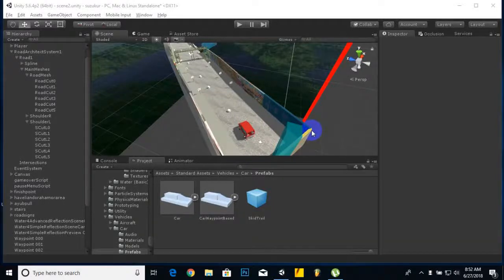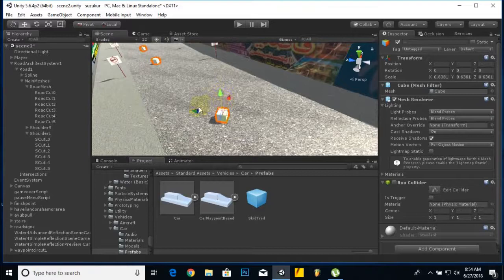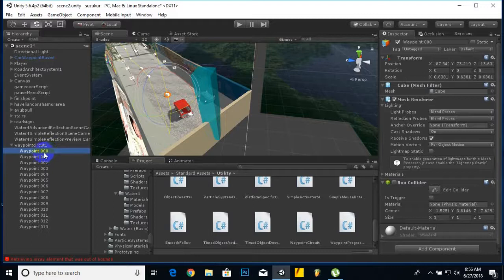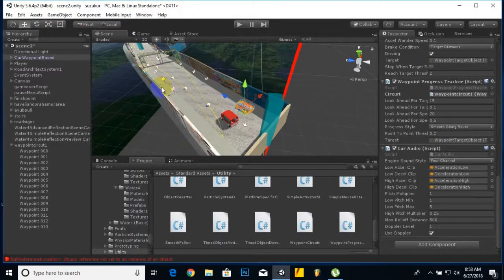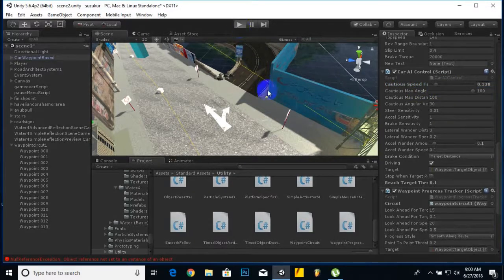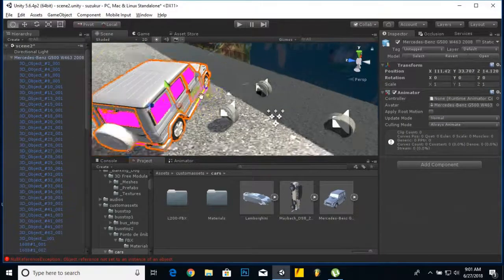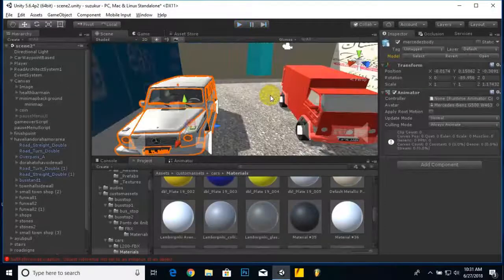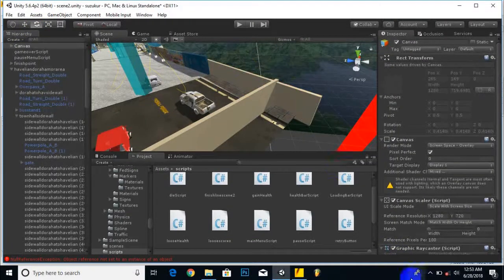Creating Traffic / AI Cars In Unity | Building Advance Driving Racing Game In Unity & C# #15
you will learn how to create waypoint system using standard assets and how to add ai cars in the scene
in this course we'll be learning how we can create a suzuki vehicle driving/racing game in Unity. We'll explore how we can create missions, goals & objectives. We'll also explore how we can create AI to race against, and set up a timer, health bar, speed meter and money system.
This course is for intermediate developers and students who want to learn developing advance racing games in unity engine and c#

in this video we will create main menu UI with sliders, buttons and other components.
we will also create scripts for start and quit buttons and will finalize the main menu UI
for more courses
how to create pick passengers system